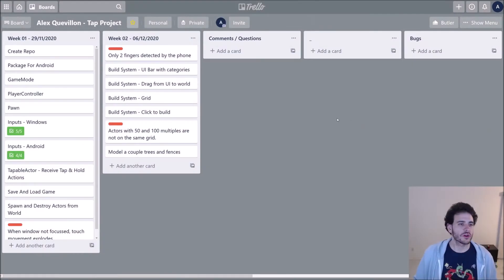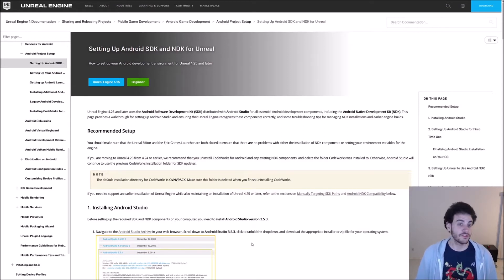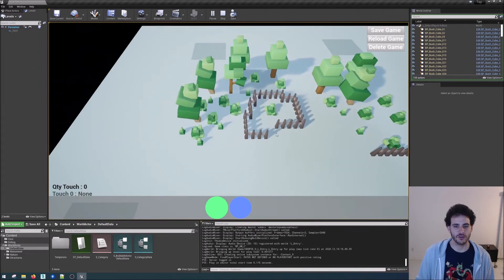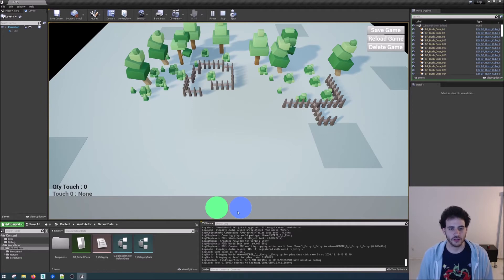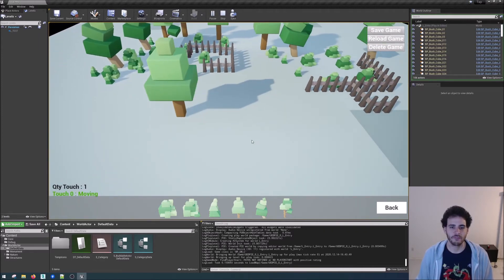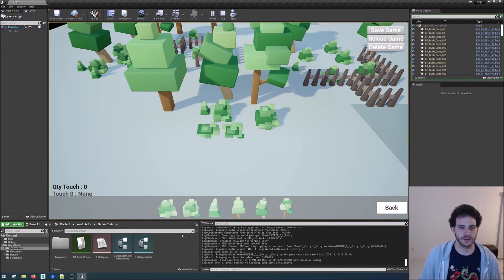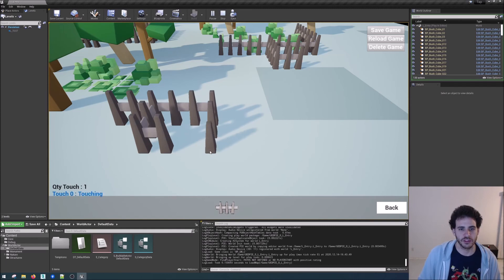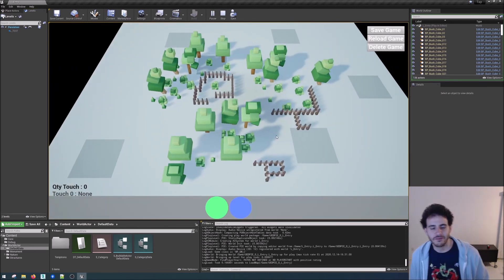DEVLOG #1 - Project Creation, Android Package, Controls, Save, Build System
This is the first Devlog summing up 2 weeks of world (about 28h).

We:
- Created our project and made sure it was packaging for Android
- Coded the basic controls to move the camera
- Setup a save system
- Started to develop the build system
- Model some assets to test our mechanics

The majority of the development is streamed live on this Channel.
Come say hi and let me know what you think!

If you have any Comments, Questions, Mechanic Ideas or any Suggestions, let me know.
Together we can create a better game!

Streaming Schedule on this Channel:
Every Saturday 13h EST

0:00 Intro
0:50 Game Concept
2:21 Target Platforms
3:31 Project Creation and Android Package
4:34 Player Inputs
5:28 Save System
6:00 Build System
9:32 Little Bug
9:58 Outro